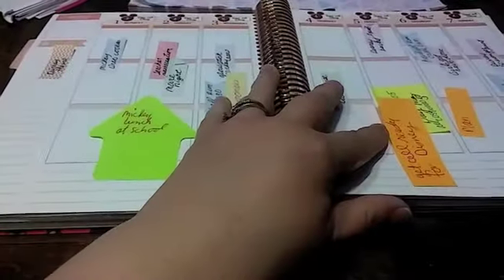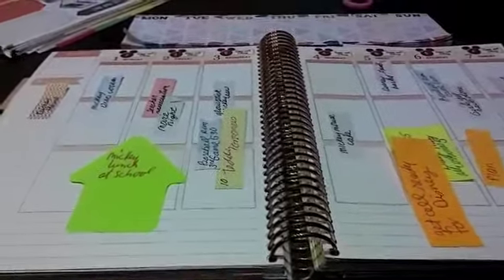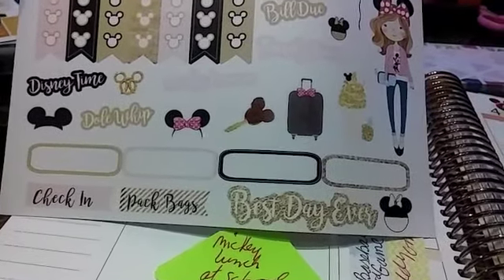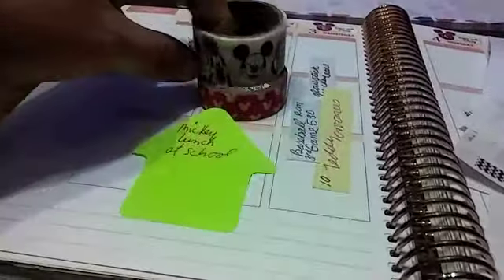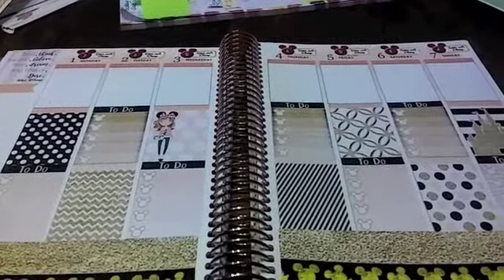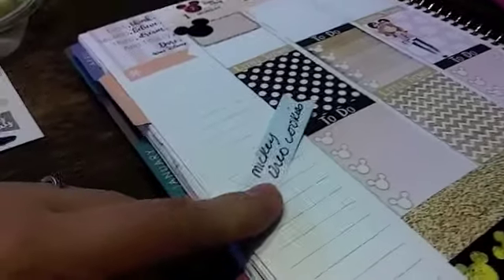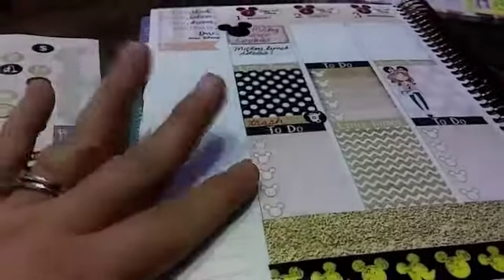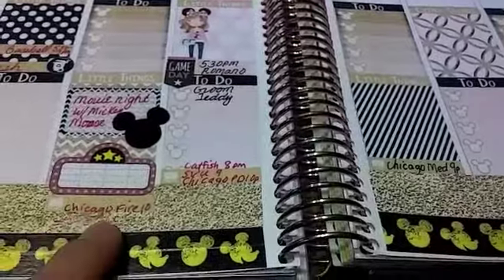plan with me week before disney/ft: ella couture